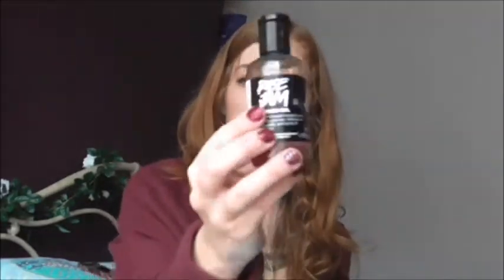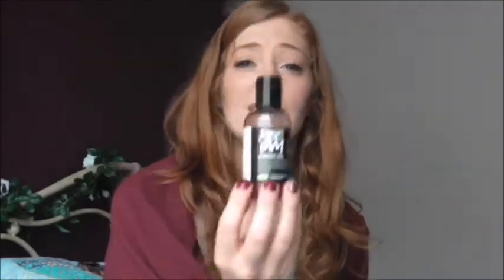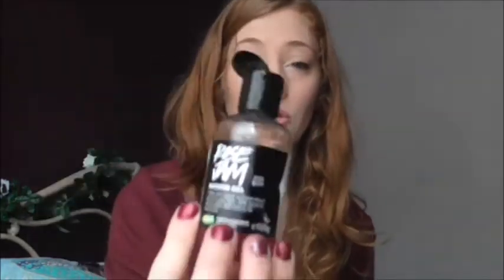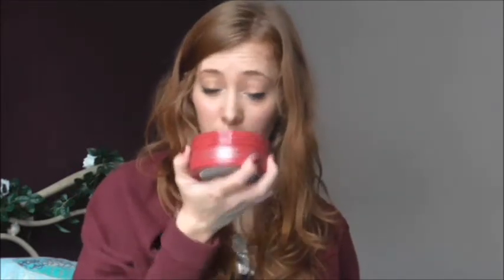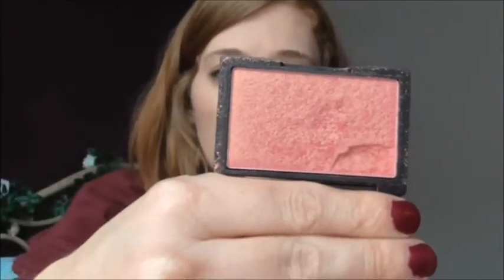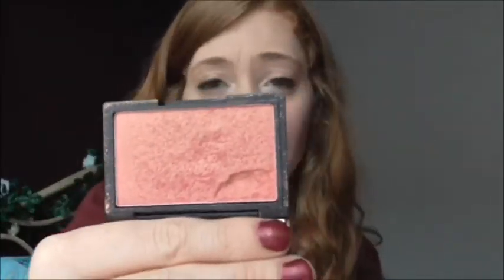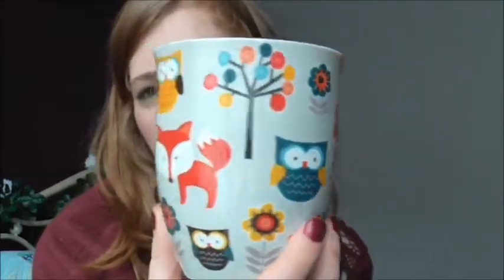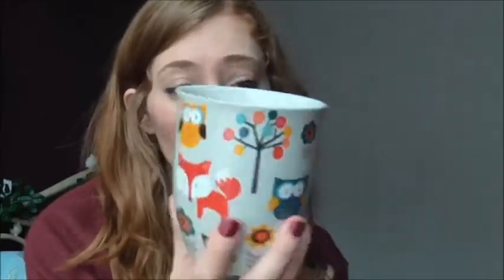Current Favourites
Lush Rose Jam Shower Gel
The Body Shop Strawberry Body Butter
The Body Shop Chocomania Eau de Toilette
Sleek Rose Gold Blusher
Carmex Lip Balm
Maybelline The Falsies Flared Mascara
Tesco Sugar & Spice Candle
Mr Kipling Winter Whirls
Nescafe Vanilla Lattes
Dunelm Mill Mug